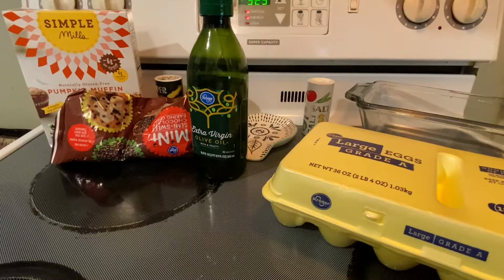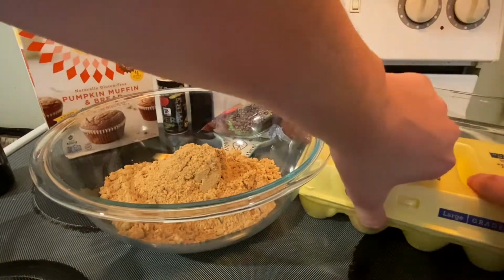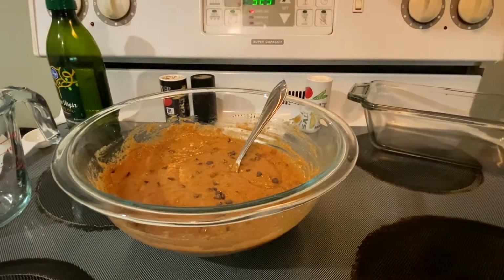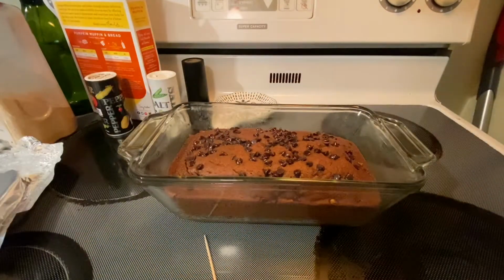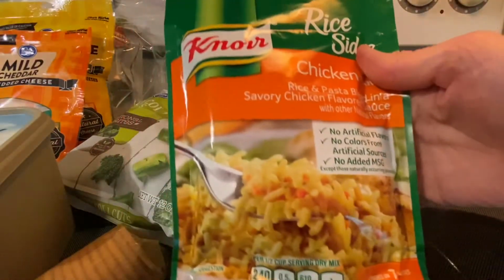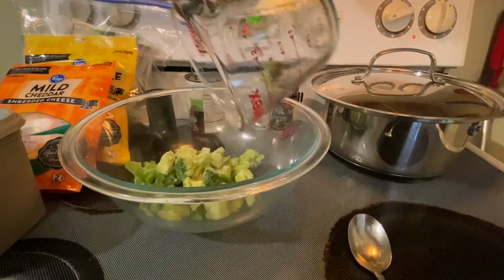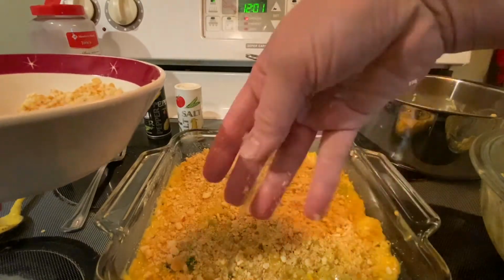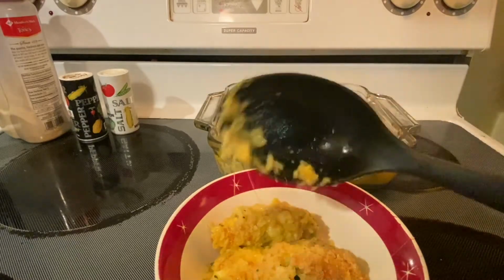My Favorite Fall Recipe Collab | Pumpkin Bread and Broccoli Casserole | Youtube Collab 2020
Hello, thanks for stopping by. I am hosting this “My Favorite Fall Recipe” Collab and have asked other creators to join me in sharing our favorite fall recipes. In this video I am making pumpkin bread and cheesy broccoli rice casserole. I hope you enjoy!

Here is the playlist with all the other creators videos in this Collab (I will update as they are posted):

Pumpkin bread mix

Pyrex measuring cup

My Etsy store: